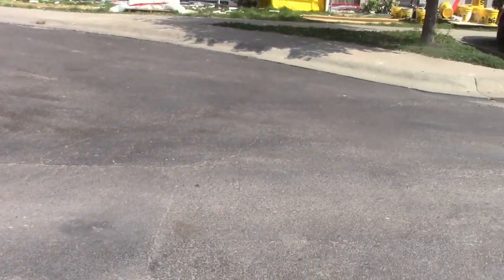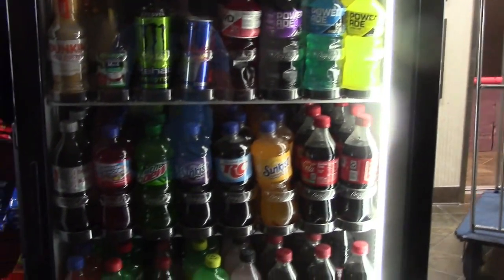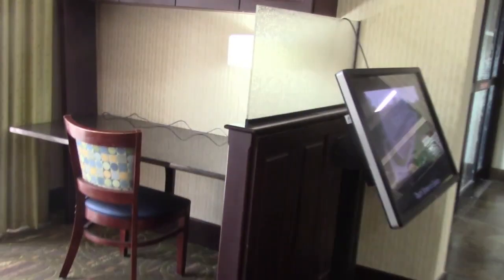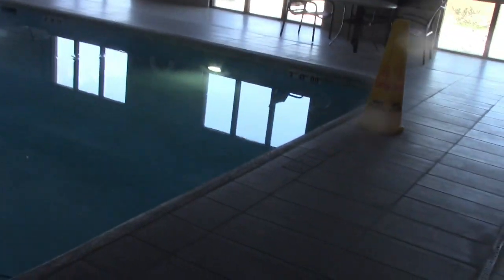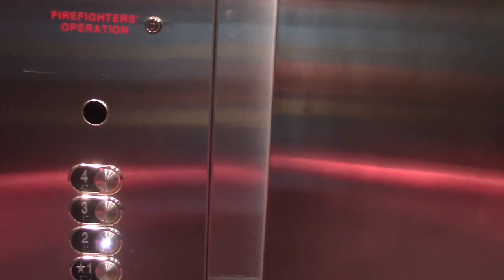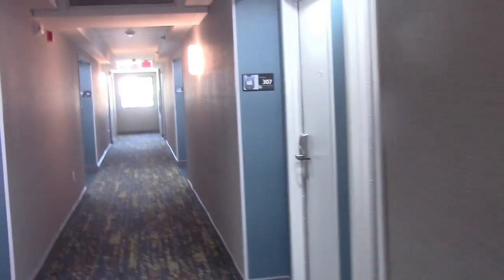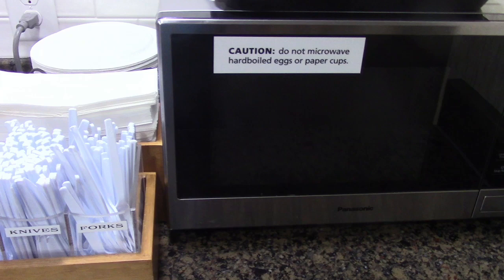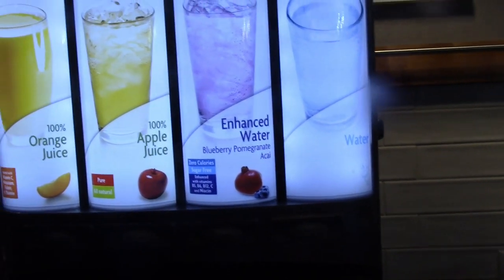Hampton Inn, North Platte, Nebraska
Hotel was finishing up with renovations, but I hope you enjoy the tour of the hotel